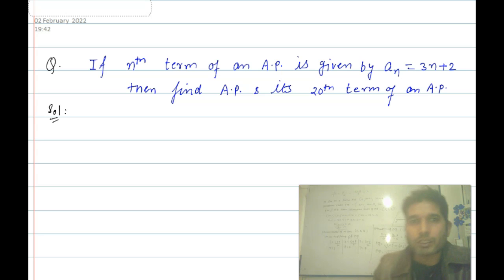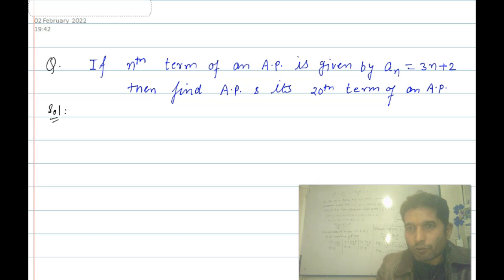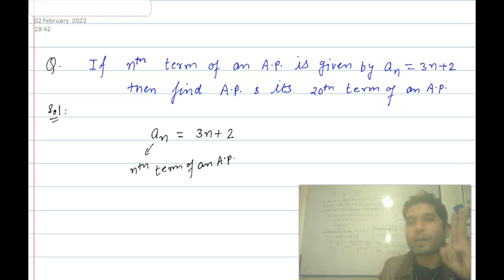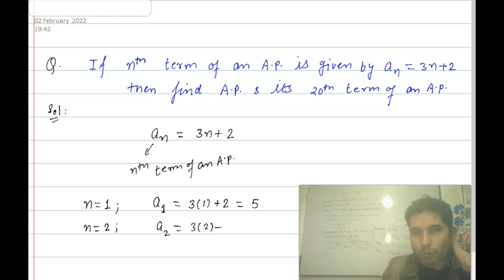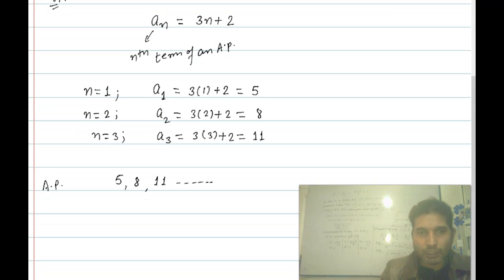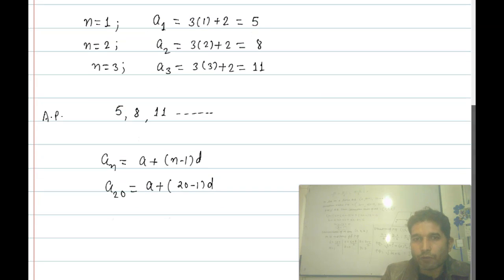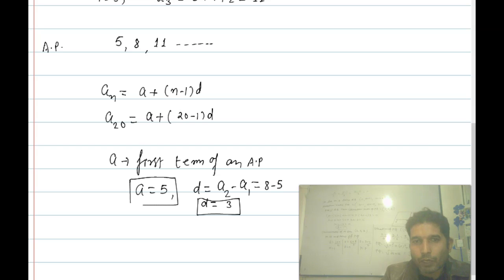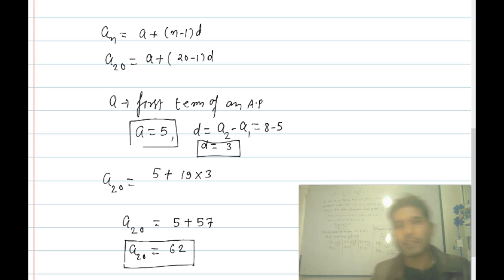nth term are 3n+2 then find their A.P.10th A.P.cbse board exam impquestion, kota bansal classes